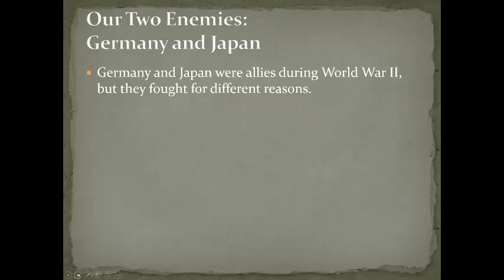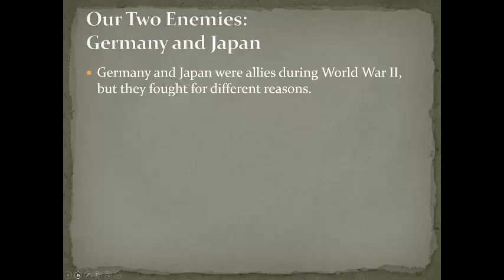How and Why WWII Started part 1